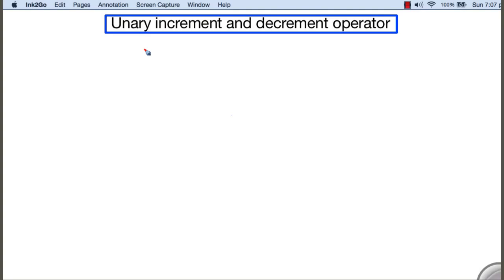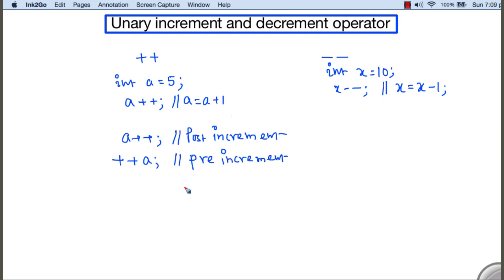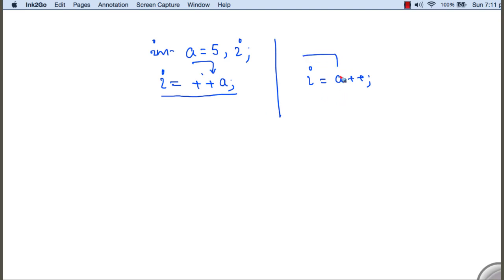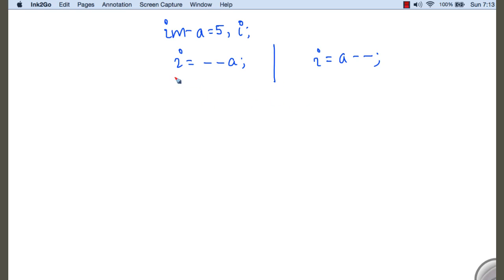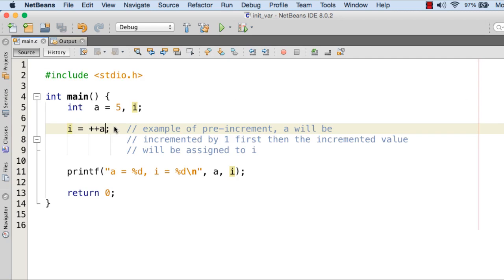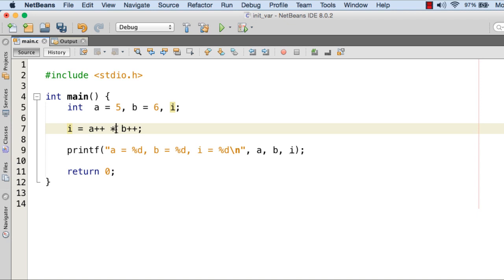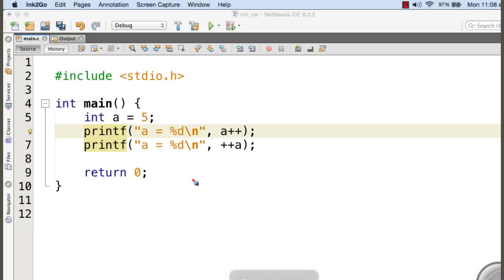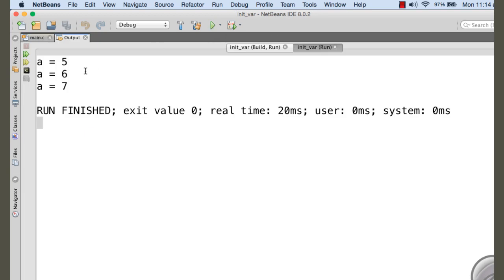024 Unary increment and decrement operator